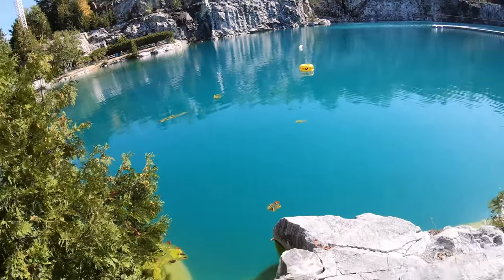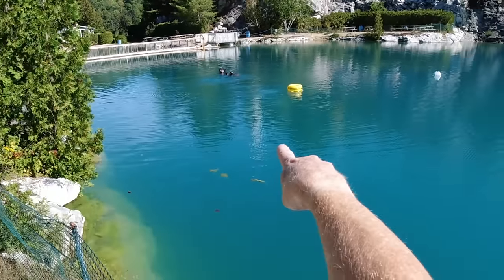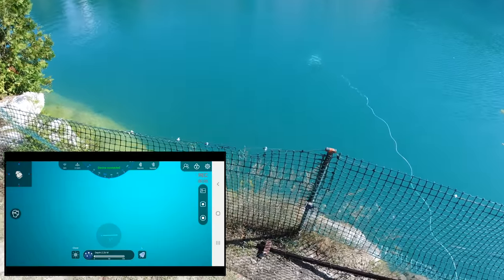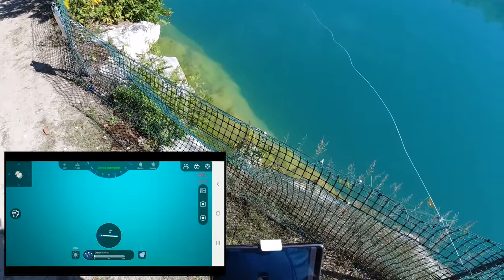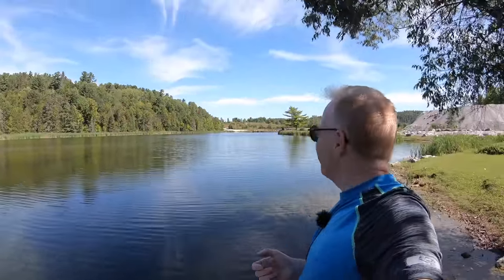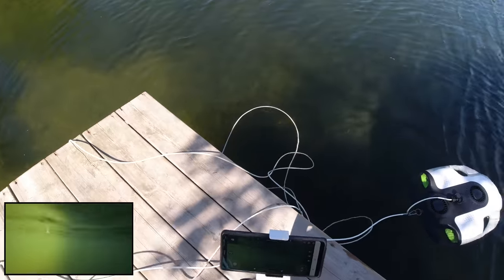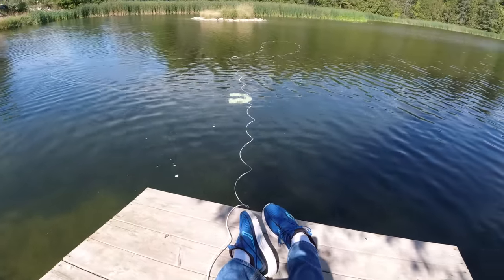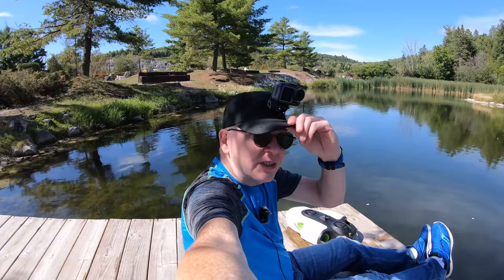BW Space Pro Underwater Drone - I found a sunken airplane!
In this episode I take the BW Space Pro to a local quarry and a pond (I'm still playing with this drone to see what it can accomplish). The water was murky but I did come upon a sunken airplane.  If you have not seen my full review of the BW Space Pro, you can find it
Amazon CA：
Amazon US
Amazon UK

BELOW IS THE GEAR I USE TO CREATE MY VIDEOS:
GoPro Hat (USA)
GoPro Hat (CANADA)
Square Landing Pad LARGE
MOBILE GOPRO HERO 7 (USA)
MOBILE GOPRO HERO 7 (CANADA)
MOBILE GOPRO HERO 6
MOBILE AUDIO RECORDER (USA)
MOBILE AUDIO RECORDER (CANADA)
3 AXIS GIMBAL
STUDIO UNBOXING CAMERA: Panasonic 4K Camcorder
STUDIO VLOGGING CAMERA: Canon EOS R
STUDIO VLOGGING LENS
STUDIO VLOGGING CAMERA: Canon 80D Body
STUDIO LOW COST VLOGGING LENS